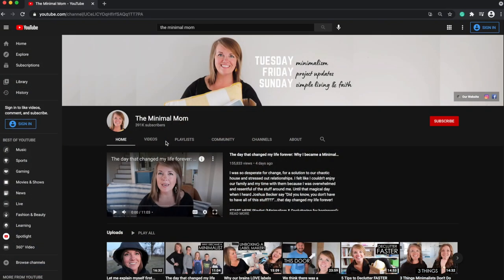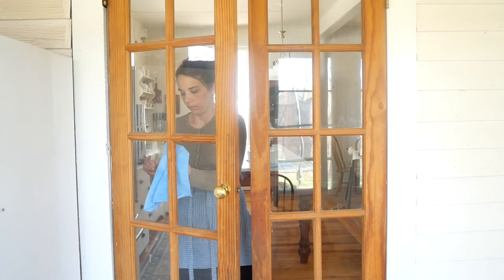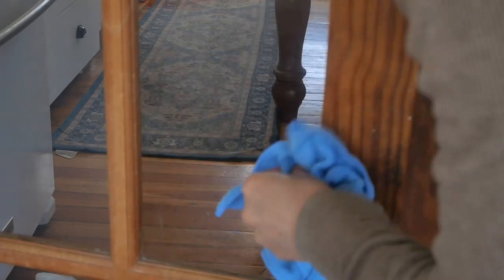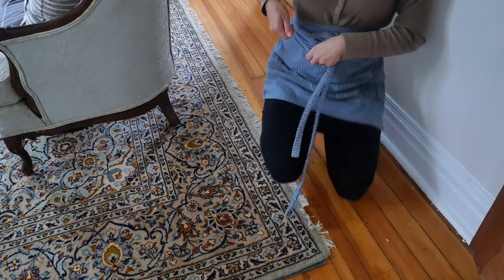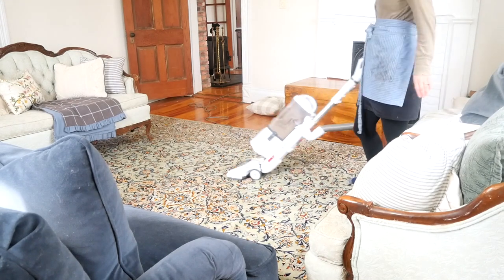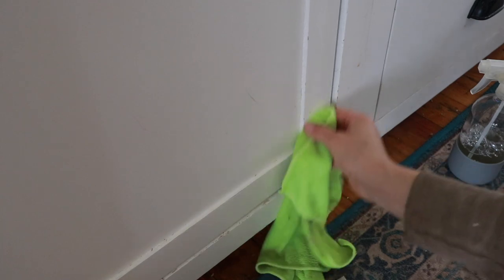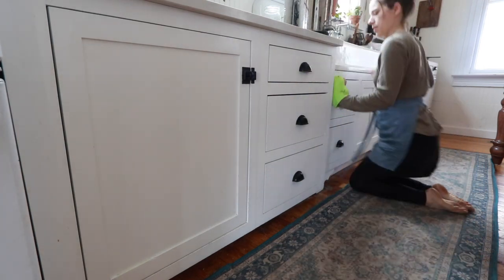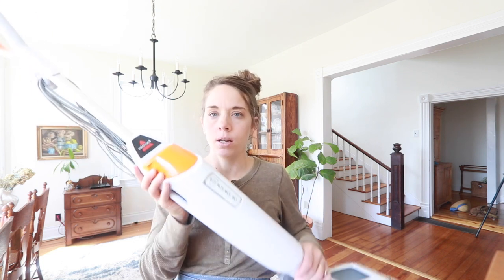My Natural Cleaning Secrets | SPRING CLEAN WITH ME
Join me for a busy day cleaning the farmhouse. I share my homemade cleaning recipes, some of my favorite products and my thoughts on clutter.

My vacuum
Microfiber Cloths
Grove Collaborative Concentrates (They are currently offering a free Mrs. Meyers set to new customers)
My Robot Vacuum (I did receive this one for free for a sponsored post I did several months ago.)
Steam Cleaner for the wood floors